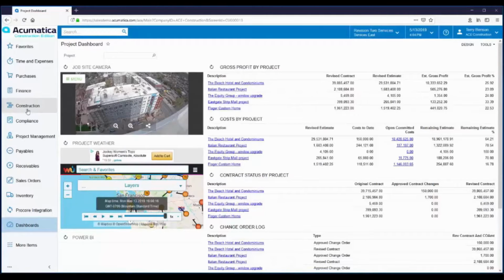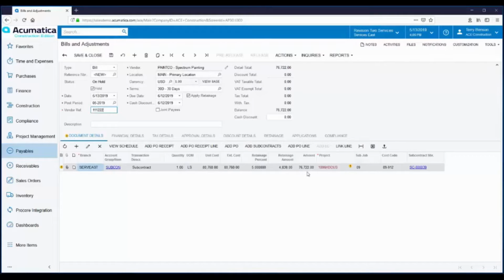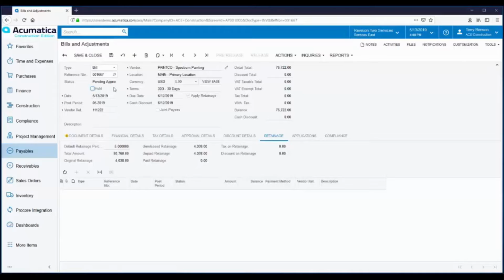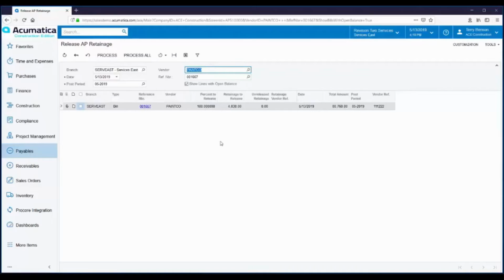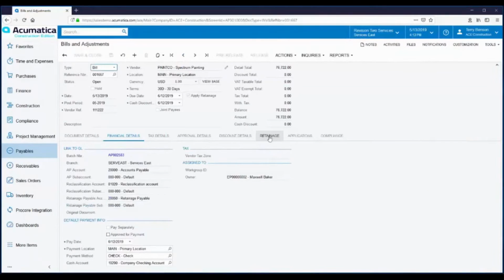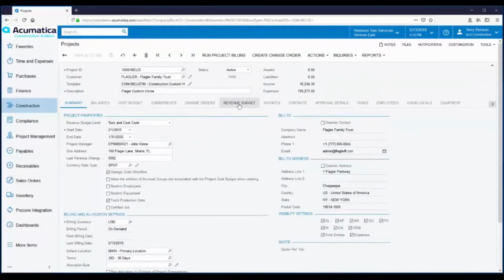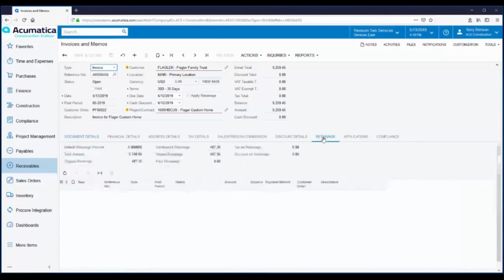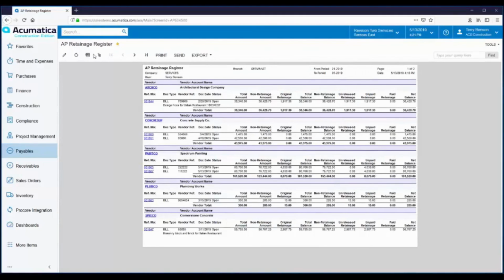Retainage: Acumatica Construction Edition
Acumatica Construction Edition is a comprehensive cloud-based construction accounting and management software that serves various stakeholders in the construction industry, including contractors, developers, and construction firm owners. It's designed to provide real-time access to business operations, enhancing efficiency, and streamlining project management. Retainage management is a critical platform component, reflecting its depth in handling industry-specific financial transactions.

Retainage, also known as retention, is a portion of the agreed contract price deliberately withheld until the work is substantially complete to ensure the contractor or subcontractor fulfills all of its obligations. This practice is common in the construction industry, serving as a financial assurance for project owners against incomplete work or potential defects.

Here's what Acumatica Construction Edition offers regarding retainage management:

Retainage Tracking: Acumatica allows for detailed tracking of retainage both receivable and payable, throughout the lifecycle of a project. It ensures that retainage amounts are accurately recorded against each contractor and subcontractor agreement.

Flexible Retainage Rates: The software supports setting different retainage rates for various stages or components of a project, acknowledging that not all work may carry the same level of risk or financial strategy.

Automated Retainage Release: Upon completion of the contractual obligations to the satisfaction of the project owner, Acumatica can automate the release of retainage amounts, streamlining the closeout process and reducing administrative overhead.

Comprehensive Reporting: Users can generate detailed reports that include retainage balances, which are crucial for financial planning, cash flow management, and compliance with accounting standards.

Integration with Project Accounting: Retainage management is fully integrated with Acumatica’s project accounting module, ensuring that all financial aspects of a project, from budgeting to final billing, are interconnected and efficiently managed.

Contract Management: Beyond retainage, Acumatica Construction Edition provides robust contract management features, including change order management, progress billing, and project cost tracking, which are essential for effective construction project management.

Cloud-Based Access: Being a cloud-based solution, Acumatica enables real-time access to retainage information and other project data from any location, enhancing collaboration among project stakeholders.

The focus on retainage management within Acumatica Construction Edition highlights its commitment to addressing the nuanced financial operations specific to the construction industry. By leveraging such features, businesses can improve their financial oversight, reduce risk, and enhance the overall management of construction projects.

About The Answer Company:
As Canada's #1 Acumatica partner and the Acumatica Construction Partner of the Year 2023, we specialize in elevating businesses with tailored Acumatica ERP solutions. Our expertise in Acumatica Construction Edition is unmatched, providing robust project management capabilities that drive success. Let us help you harness the power of Acumatica to bring your construction projects to new heights.

Get in Touch:
Interested in building a better business with Acumatica Construction?